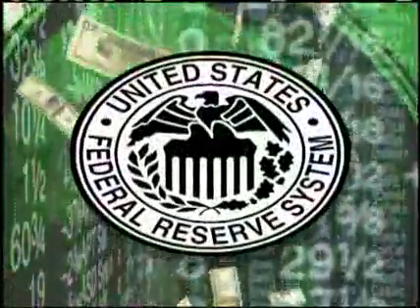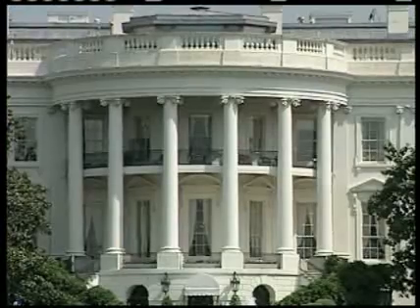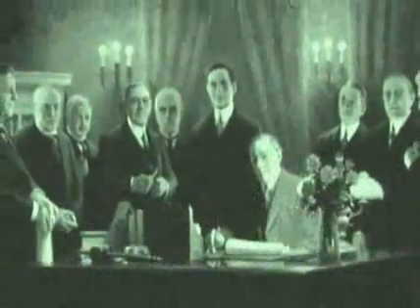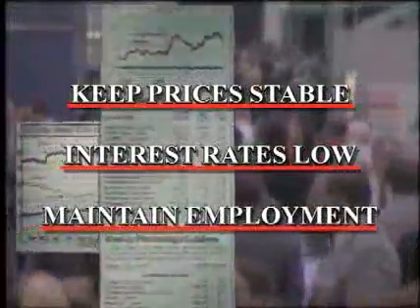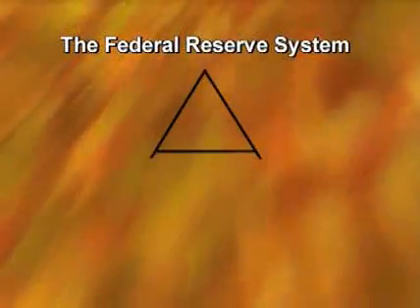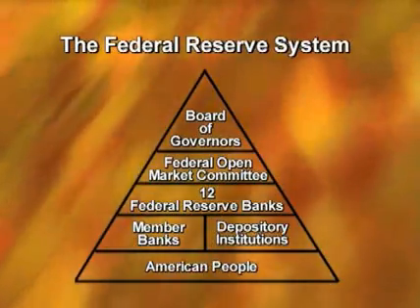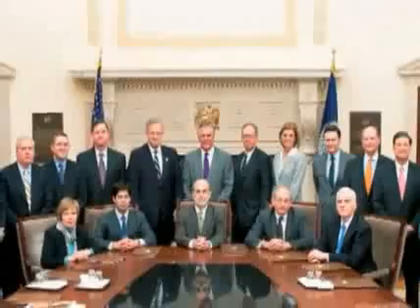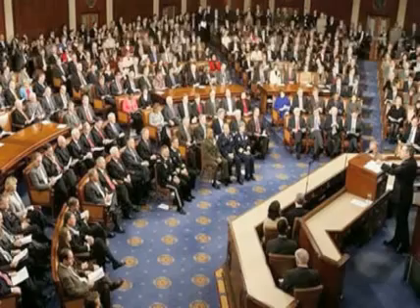The History and Functions of U.S. Federal Reserve System - preview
Enjoy this preview of our DVD title. The full title is available for purchase on our

The U.S. Federal Reserve System is the central bank for the United States of America.  In The History & Function of U.S. Federal Reserve System we take a closer look at how this financial system came to be and the different roles it performs.  Learn about the Board of Governors, the Federal Reserve districts, and the Federal Open Market Committee.  Meant to keep our money safe and our best interests in mind, the Federal Reserve System gives us a safe, flexible, and stable financial system.